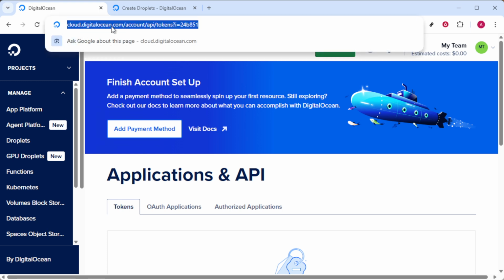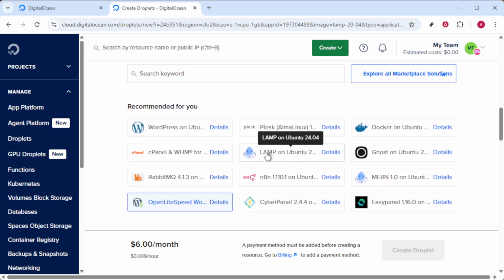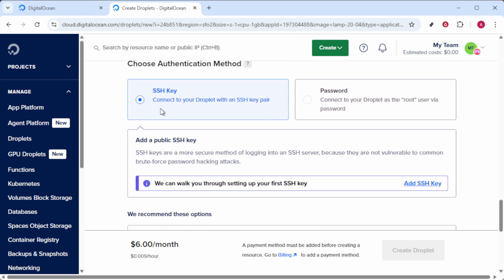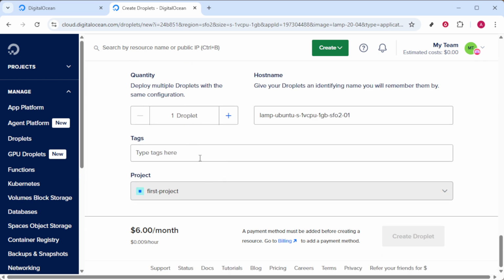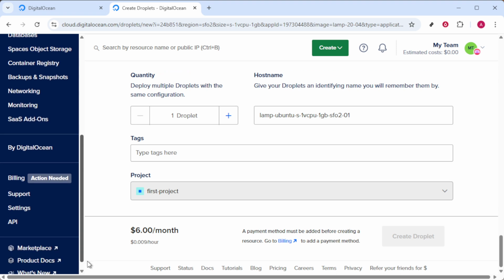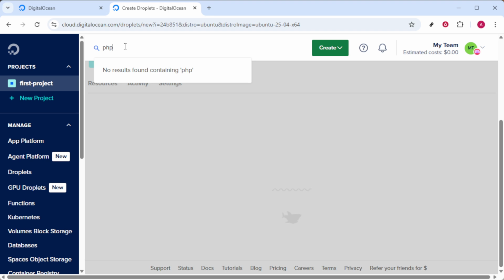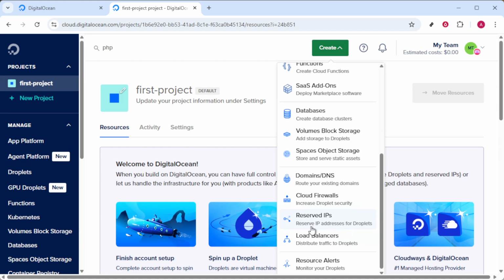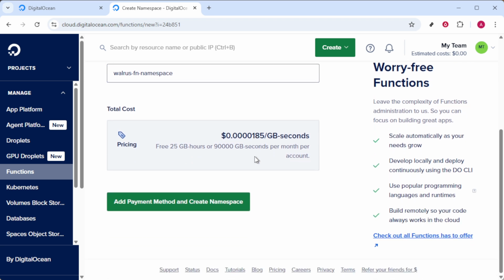How To Set Up a LAMP Web Server on DigitalOcean (Linux, Apache, MySQL, PHP)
Learn how to set up a LAMP web server (Linux, Apache, MySQL, PHP) on DigitalOcean with this easy step-by-step tutorial. Perfect for developers, students, and website owners who want to host dynamic web applications. Follow our simple guide to create a droplet, install each component, and configure your server for smooth and secure performance.